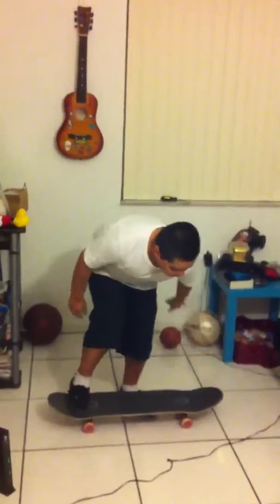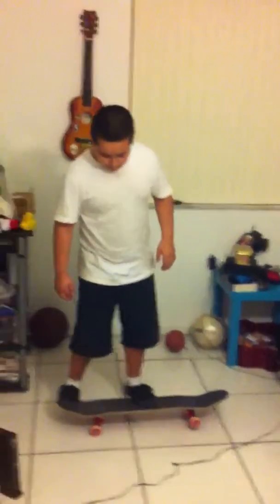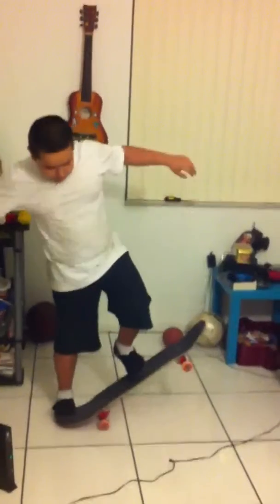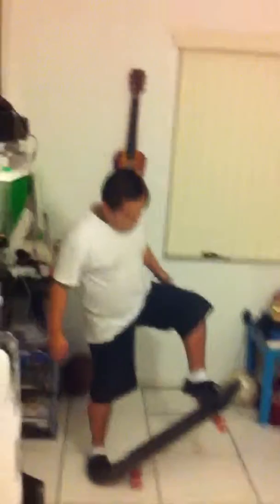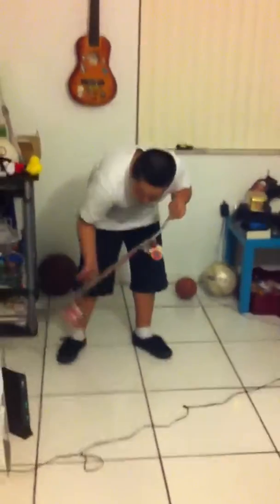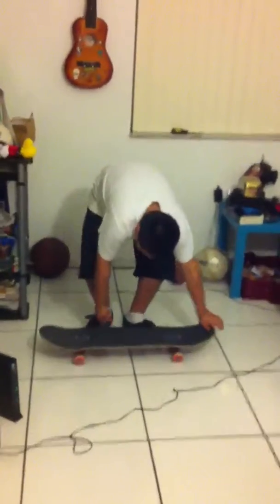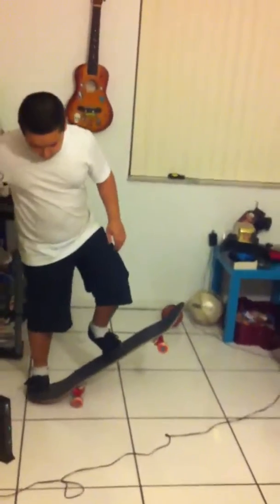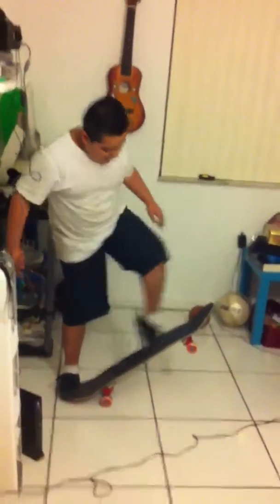How to Ollie on a skateboard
Crazy Ollie